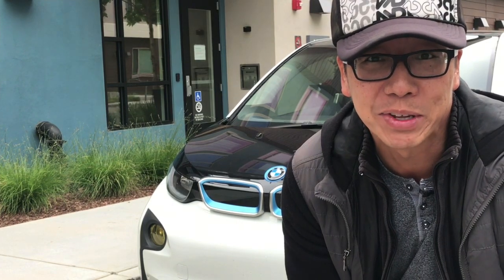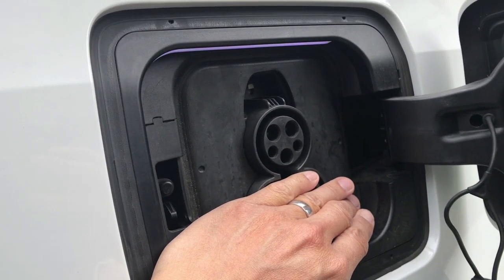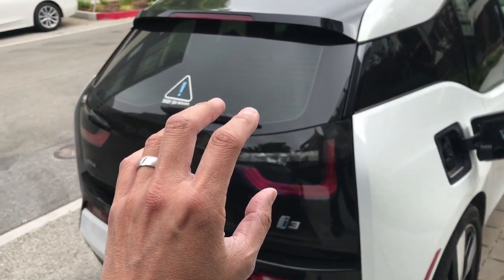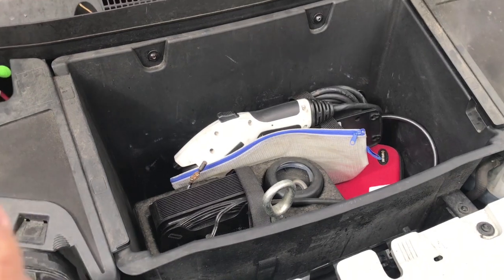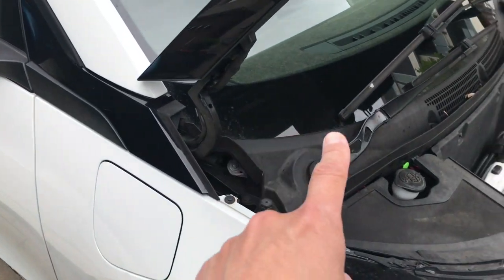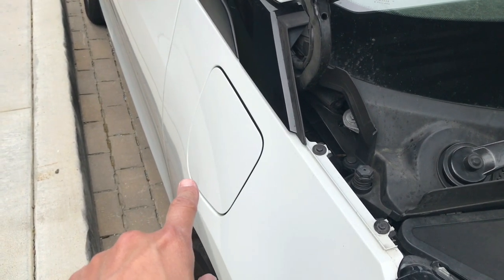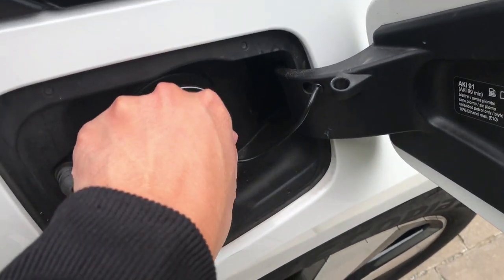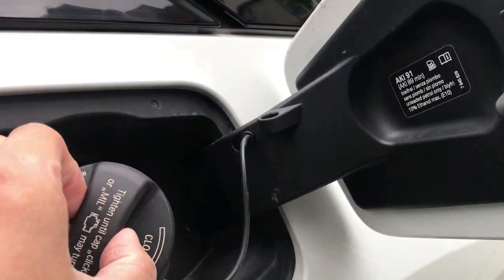i3 Boot Camp - Part 1 (Get to know your REX and EV motor)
Comprehensive video about the i3.
Part 1 - Deivetrain
Part 2 - Exterior (still editing, not published yet)
Part 3 - Interior (still filming)